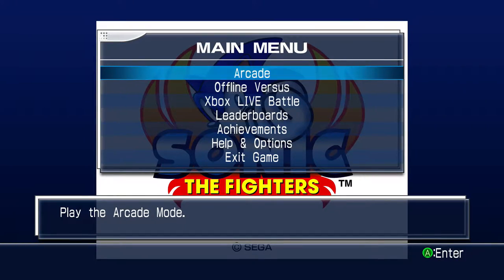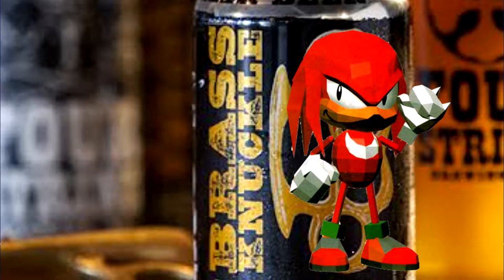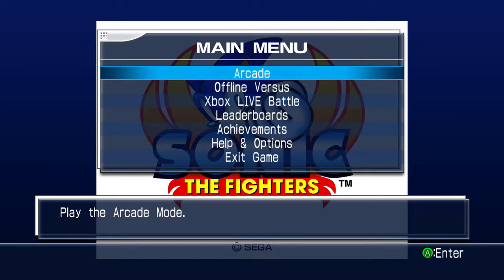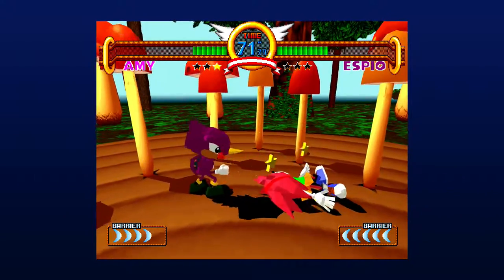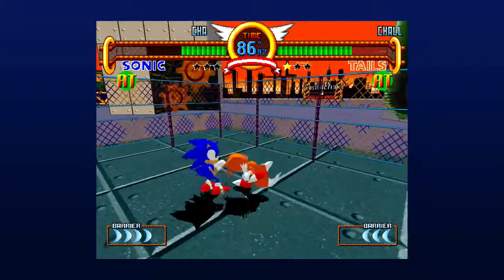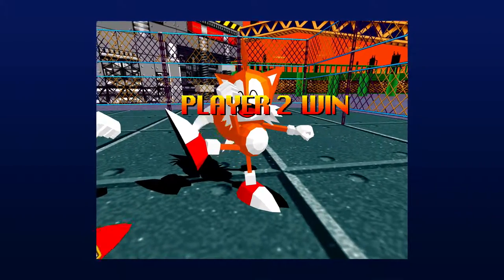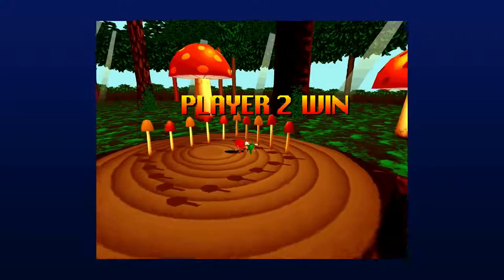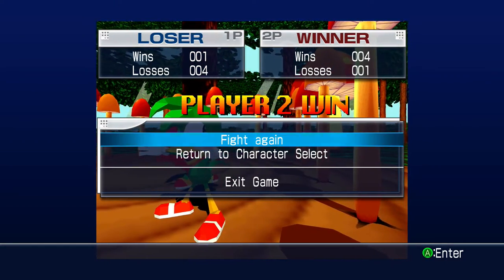Let's Brew - Sonic The Fighters Episode 1 Session 1: Brass Knuckle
Welcome to Let's Brew! Where gaming and craft brew come together! Join host's Mike and Conner as they play some of your favorite games while trying new craft beer one gaming session at a time!

This session's beer is Brass Knuckle by Four String Brewing Company.